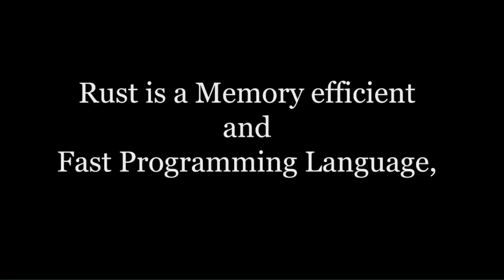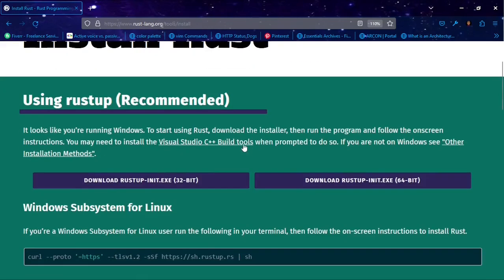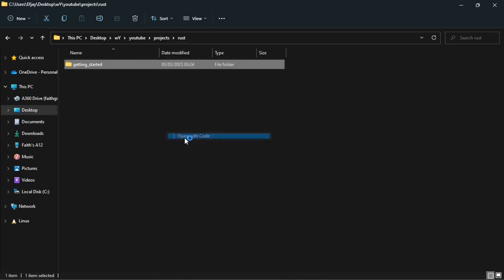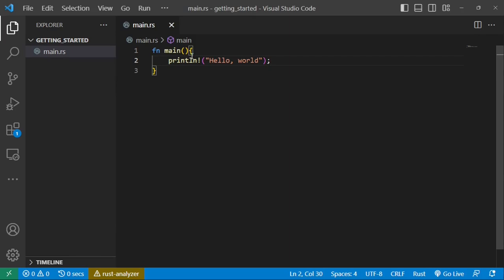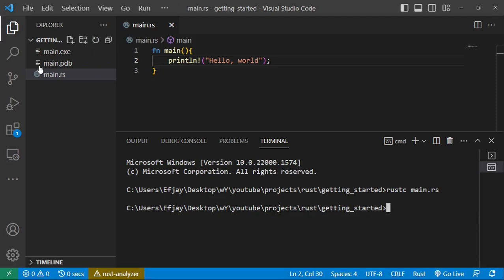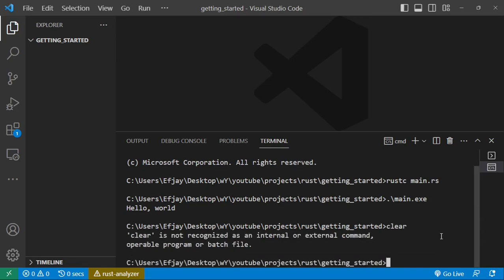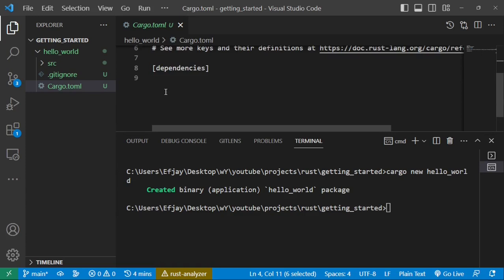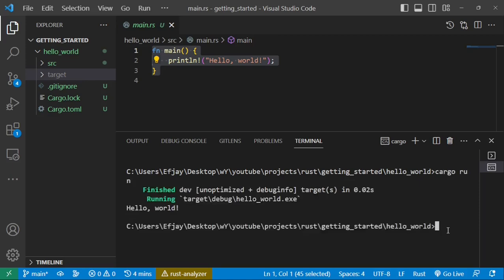Rust Tutorial - getting started in rust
This video is a part of a series that aims to provide guide for beginners in rust, we will be installing rust and also use it's package manager (Cargo) and command line tool (rustc).